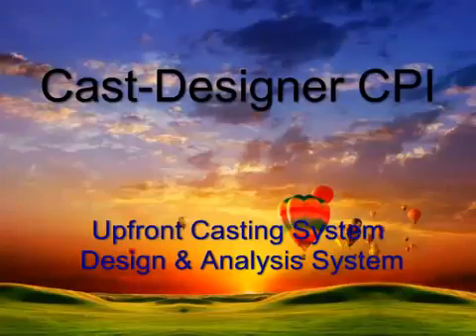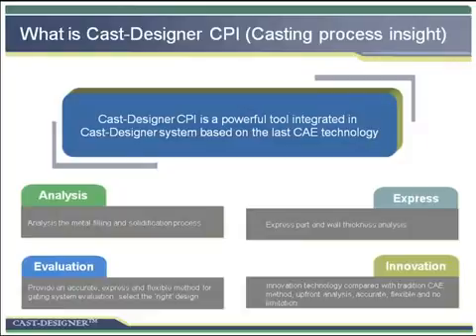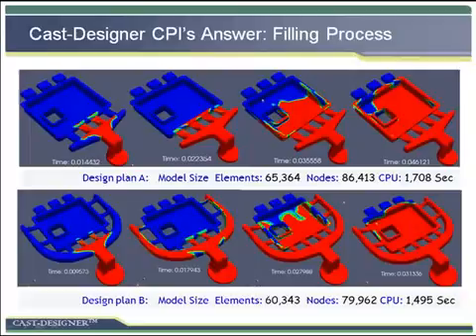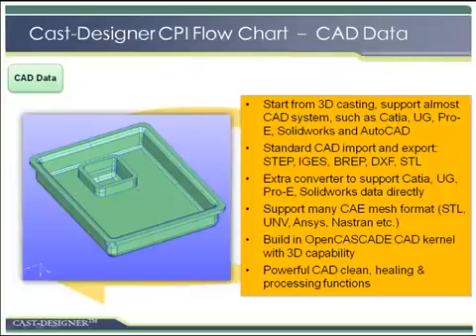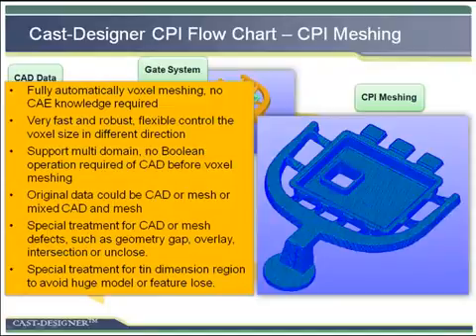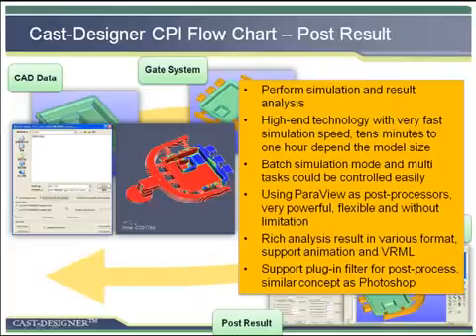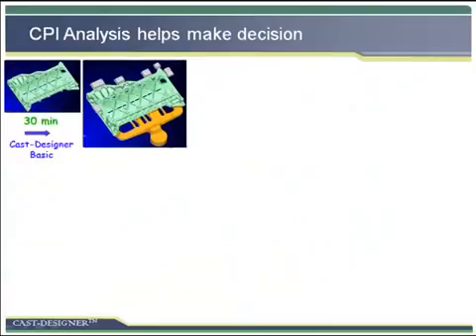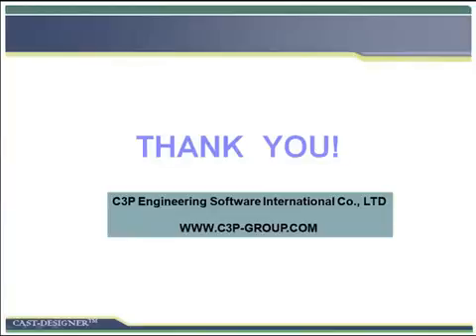Cast Designer dành cho đúc áp lực cao|Phần mềm mô phỏng đúc áp lực cao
Cast Designer dành cho đúc áp lực cao|Phần mềm mô phỏng đúc áp lực cao. Phần mềm Cast-Designer dành cho đúc chính xác áp lực cao  là công cụ phân tích và thiết kế quá trình đúc nhanh chóng dựa trên công nghệ phân tích và thiết kế tiên tiến.
 Mô-đun thiết kế có thể giúp thiết kế đậu rót và cấu trúc để tránh tình trạng co ngót hay rỗ khí trong vùng nặng. “Hệ thống dẫn thông minh” cung cấp một thư viện cấu trúc chính được xây dựng trên cơ sở hiểu biết để tối ưu quá trình đông đặc. Mô phỏng CPI cung cấp một phương pháp rất chính xác để đánh giá thiết kế.

✖ IMPORTANT ✖

Follow AIE:

Cám ơn các bạn đã theo dõi video!